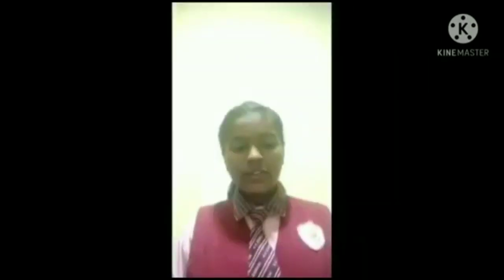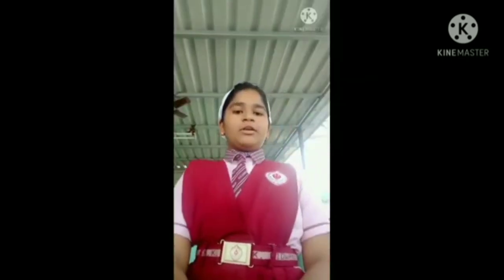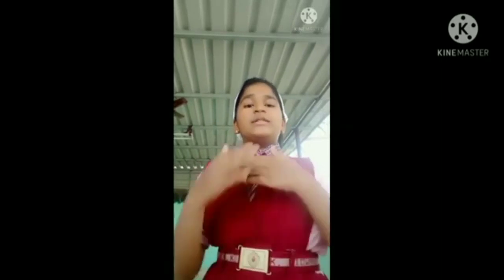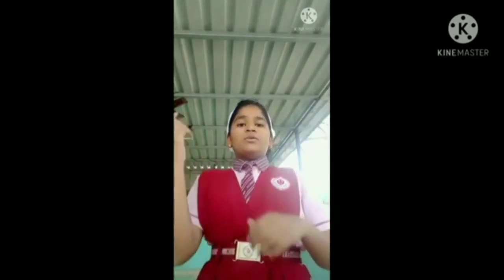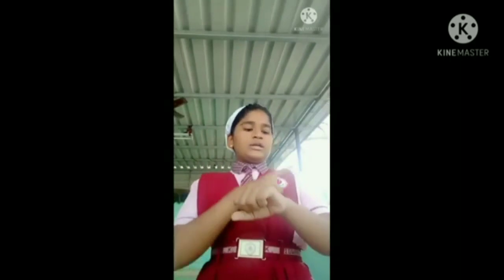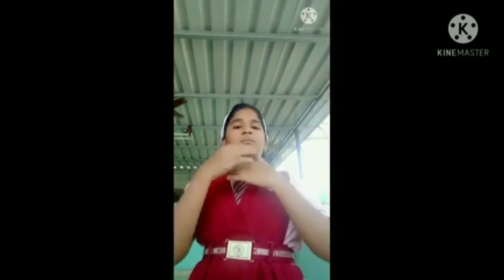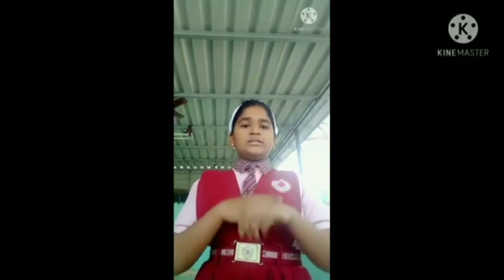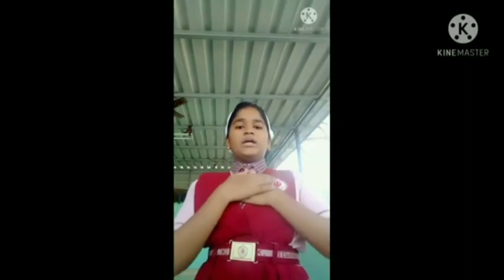National Science Day Celebration 2020-21 (H. K. GIDWANI COS. ENG. HIGH SCHOOL & JR. COLLEGE )